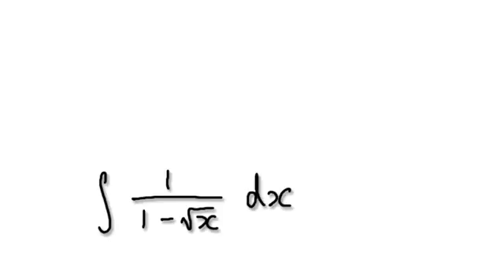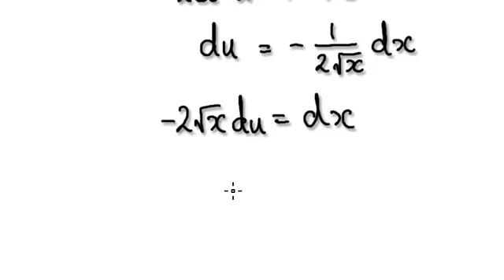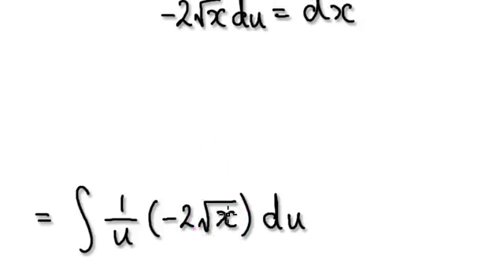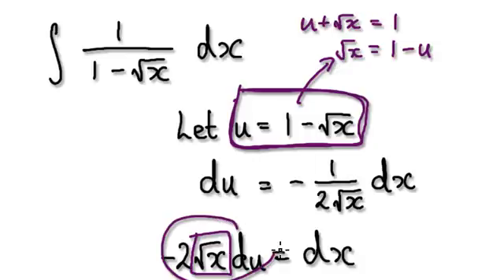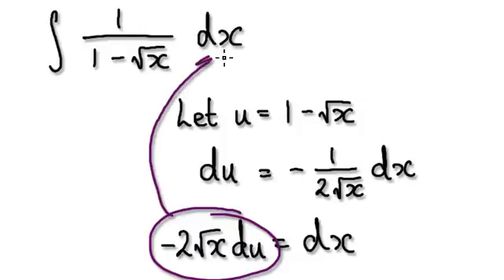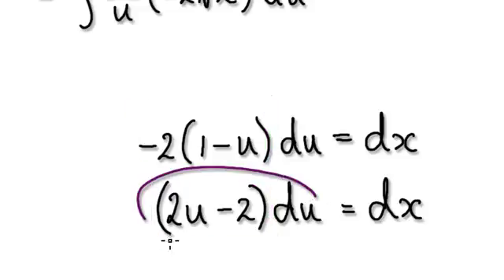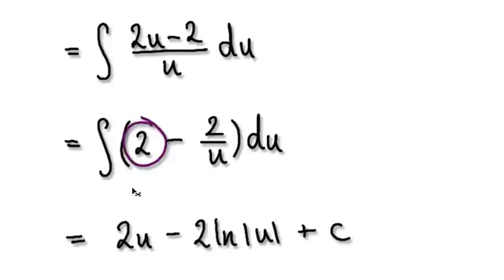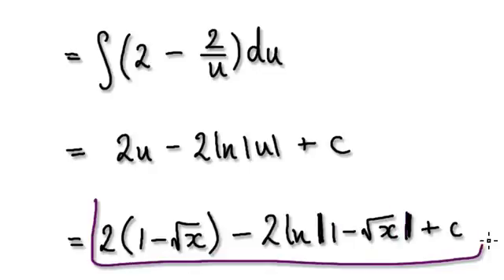Video 1833 - Integration by Substitution - Useful Technique